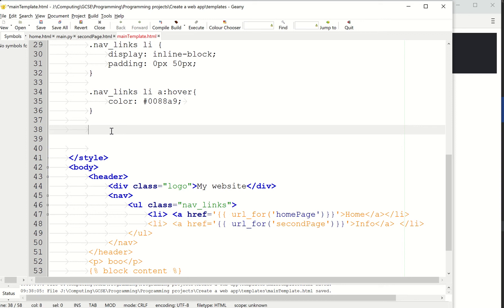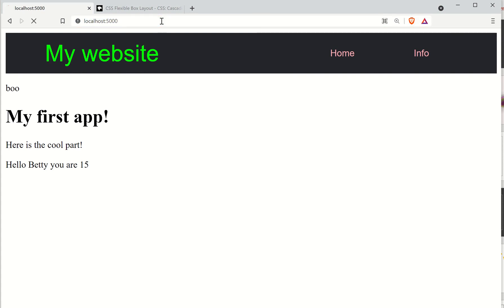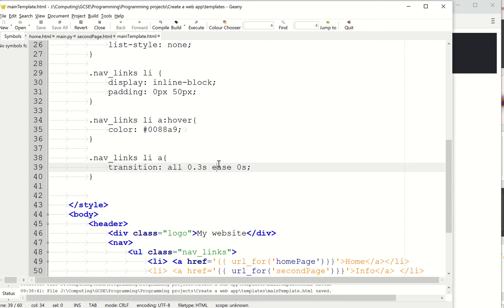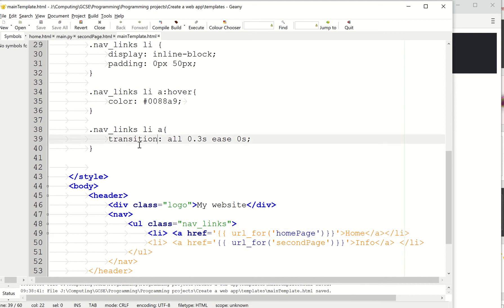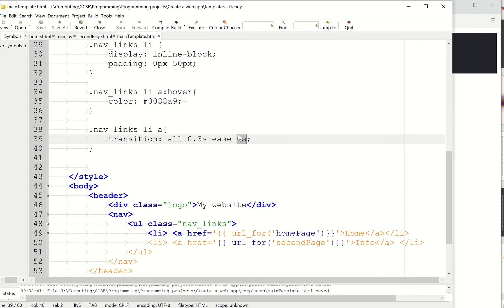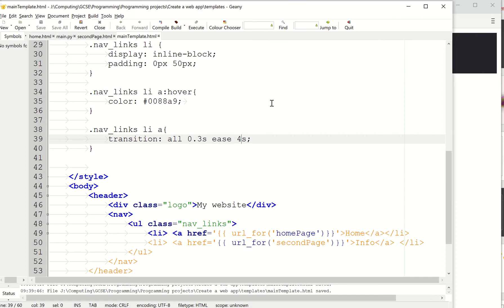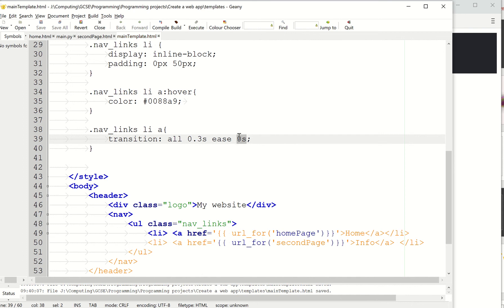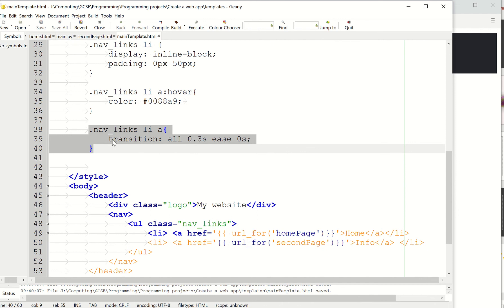Flask tutorial part 13 - Using smooth animations for fading links in CSS.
Yep, I probably should of tested it before making the video. Ah well.

This video is part of a set of videos showing how to get started using Flask to make web apps in python. It is designed to be simple so some of the code may be inefficient and could be done better. However, having a working understanding of how the basics work will enable those more efficient methods to make more sense and there are millions of those types of tutorials out there!

The code for this set of tutorials can be found on the git link above.